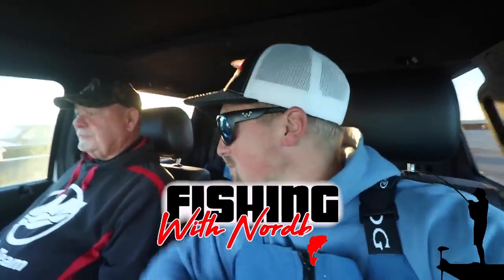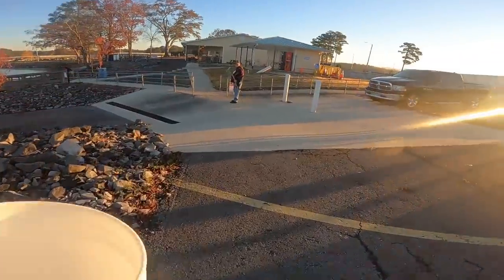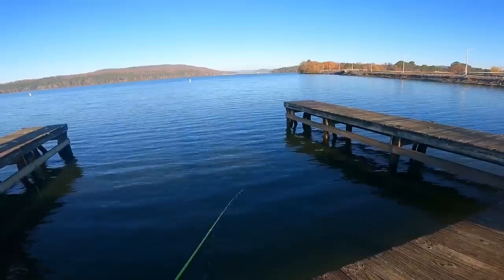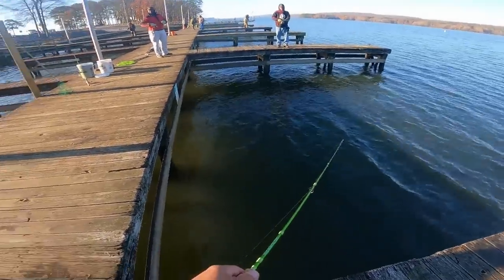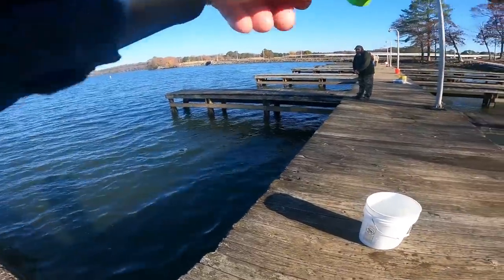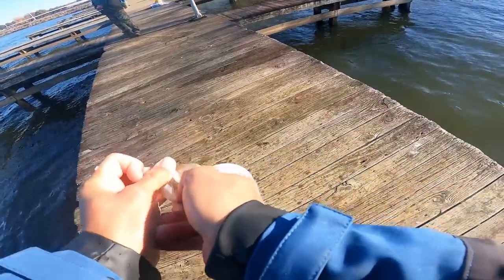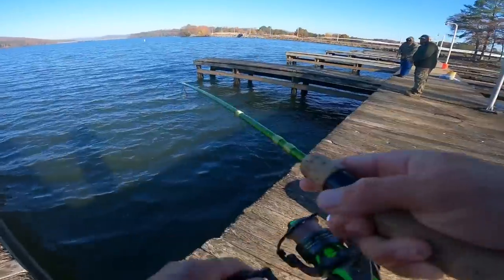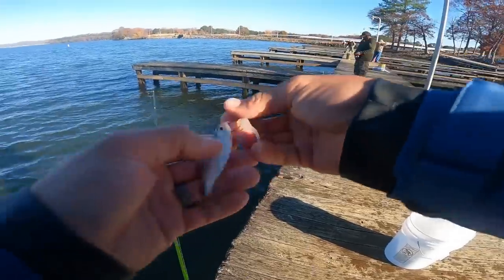GIANT CRAPPIE Fishing MARINA DOCKS!! (MASSIVE)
ACC Crappie Stix (CODE AN15)

What an epic morning of crappie fishing from the docks! The big crappie were loaded and we were catching some monster crappie! They were all black crappie! Fishing from the bank or fishing from docks is always a blast! You don't need a boat to go catch them! Thump Gel made a big difference in the bites with the big crappie! I hope you enjoy the video!